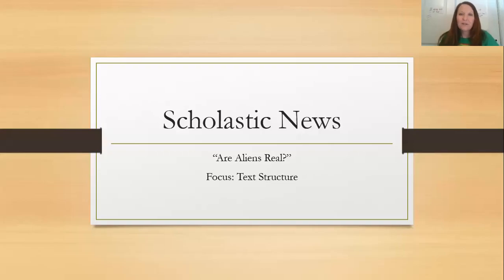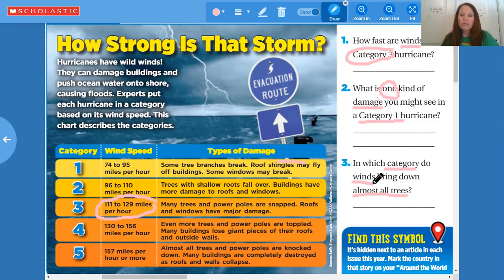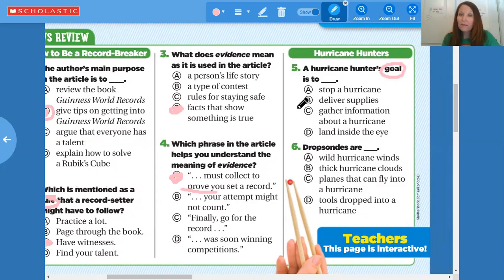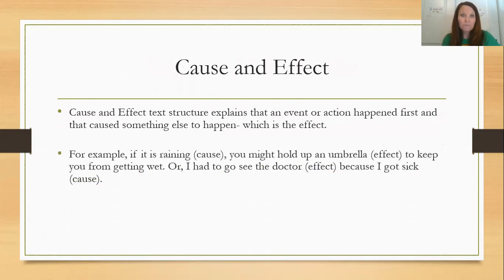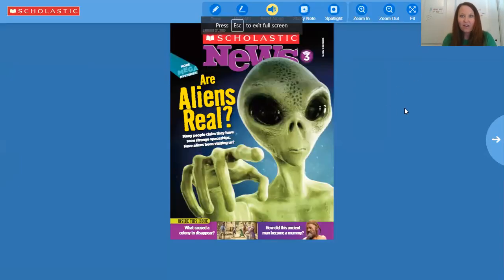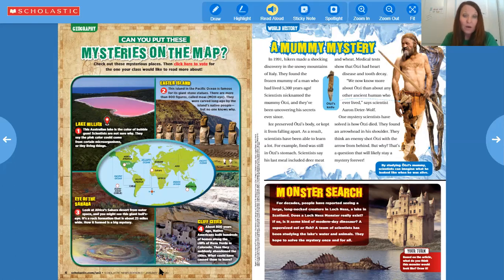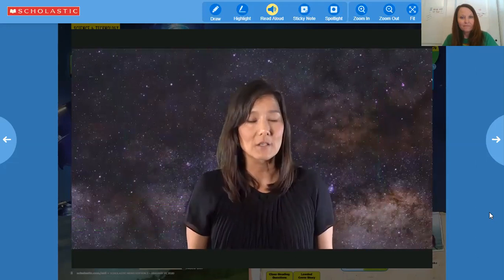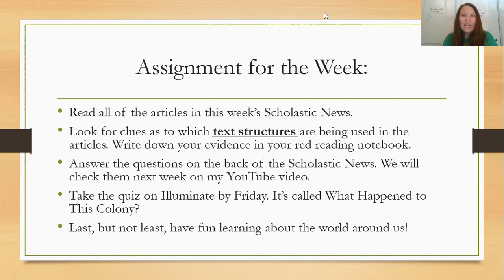Scholastic News Week of April 27 Are Aliens Real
Week of April 27-May 1st Scholastic News lesson